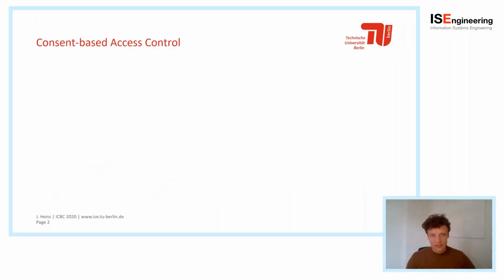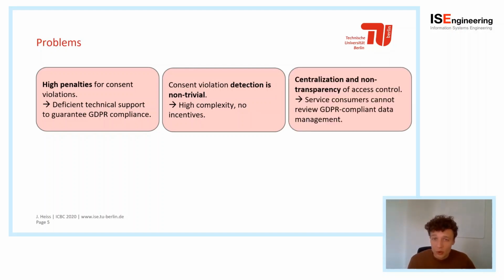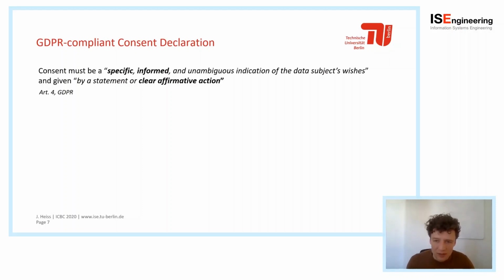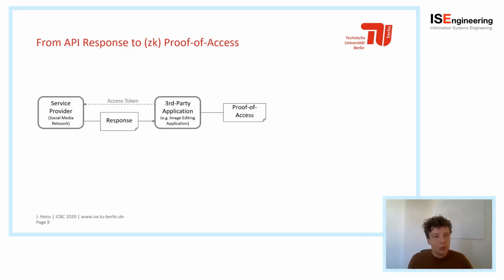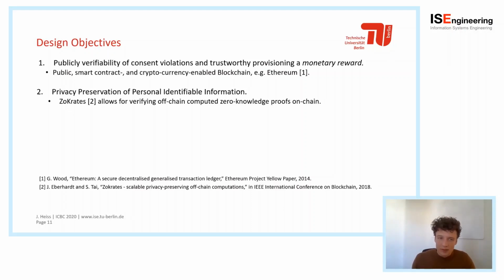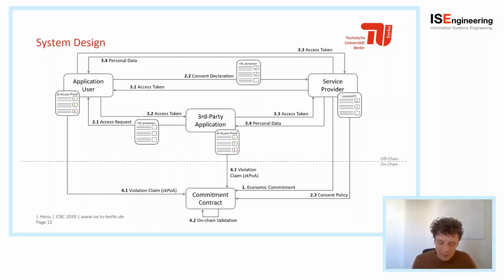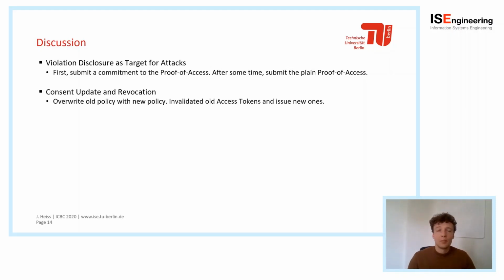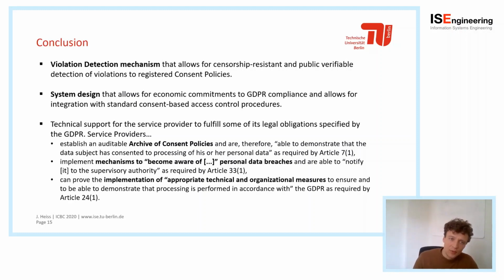Put Your Money Where Your Mouth Is: Towards Blockchain-based Consent Violation Detection - ICBC 2020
Conference presentation for the 2nd IEEE International Conference on Blockchain and Cryptocurrency. This video presents the paper: "Put Your Money Where Your Mouth Is – Towards Blockchain-based Consent Violation Detection" by Jonathan Heiss, Max-R. Ulbricht, and Jacob Eberhardt.